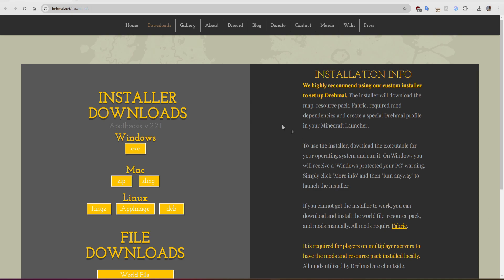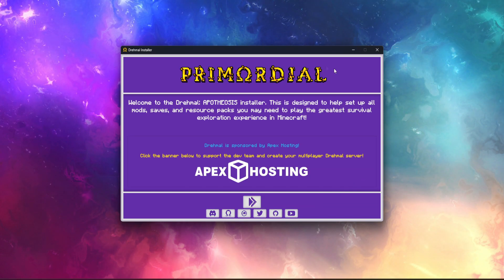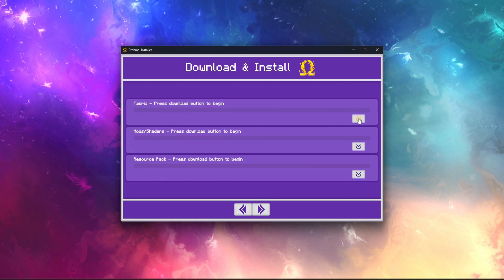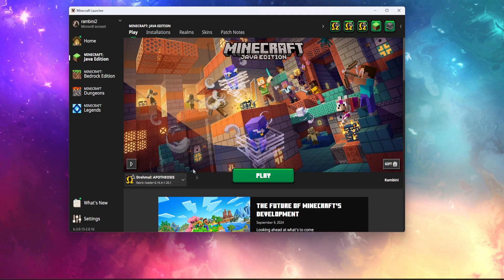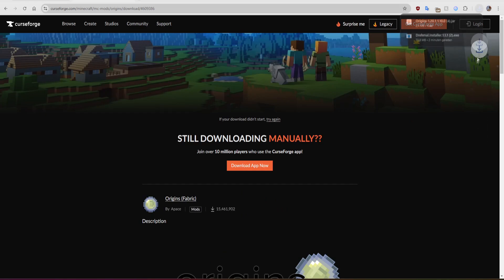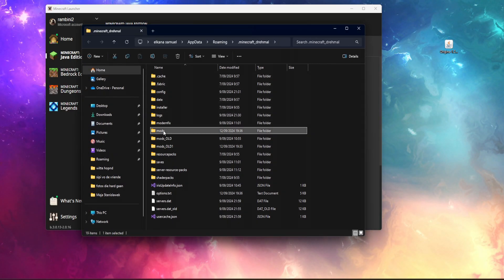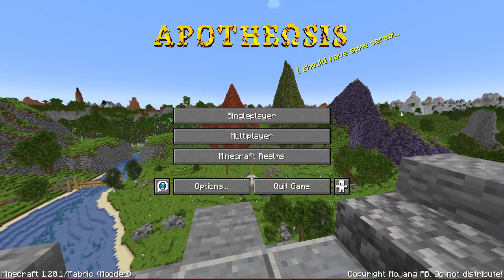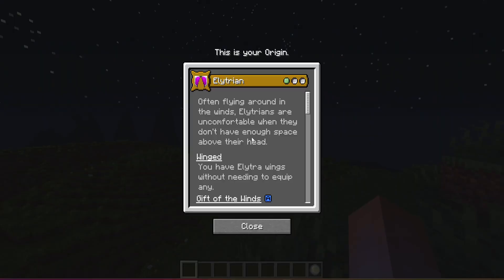How to install drehmal + Origins (Fabric) for multiplayer minecraft 1.20.1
Hi, this is a good tutorial no? thank you!

mods we added later (add them the same way as the origins mod)